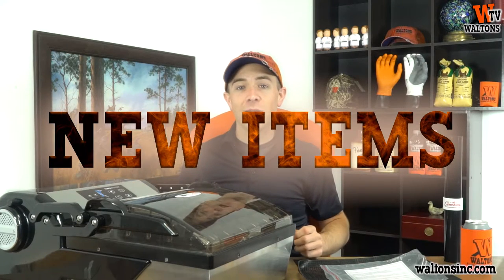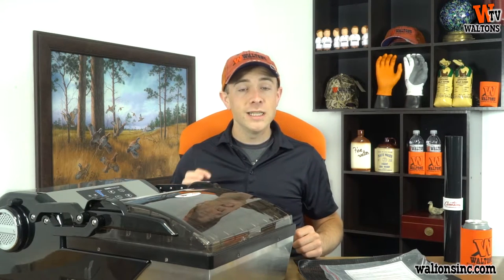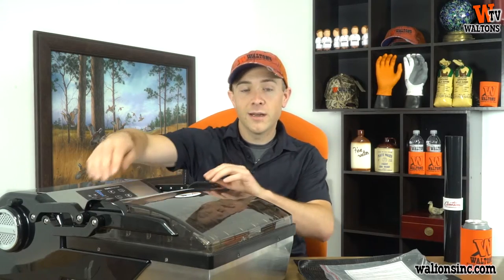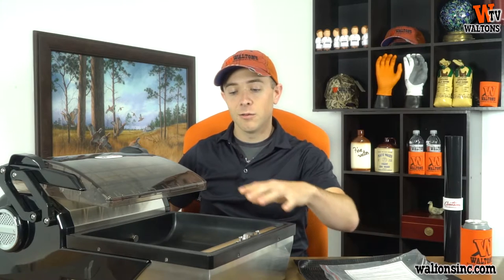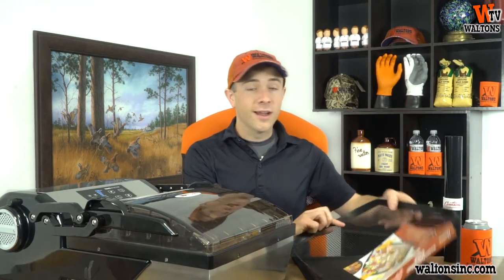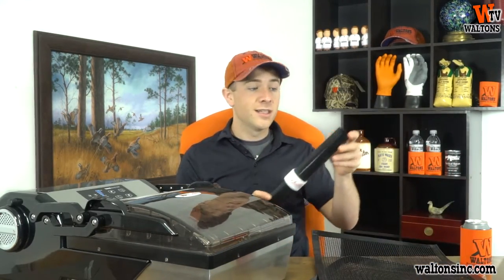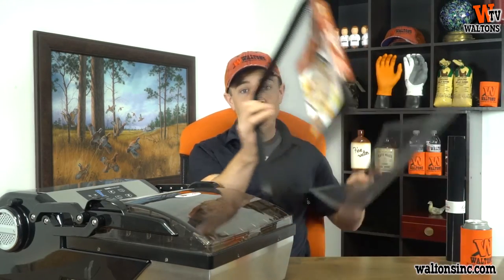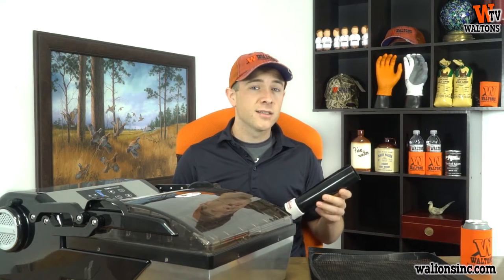Meatgistics: Meat Hacks, Grilling Baskets, and Vacuum Sealers [EP1] at WALTONSINC.COM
a new site where food and meat lovers like you can come and share ideas with each other and learn tips and tricks from the experts here at Walton’s.

Meatgistics: Meat Hacks, Grilling Baskets, and Vacuum Sealers

Connect with your fellow deer hunters, meat processors, backyard BBQ enthusiasts, others who enjoy making sausage and jerky, and other cooking aficionados. And, find regularly updated content from Walton’s about news, updates, recipes, videos, how-to information and more.

Walton’s will be back with regular updates. Check back weekly for new content from Walton’s and daily for new content from your fellow food and meat lovers. Every once in a while, Walton’s will also have more promo items to giveaway and other fun and free things to share, so keep an eye out for what’s coming.